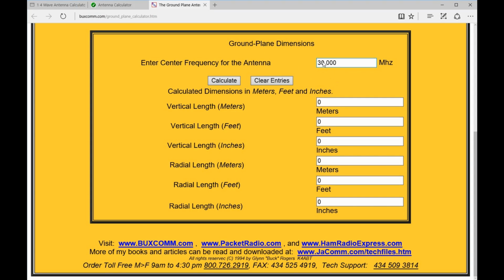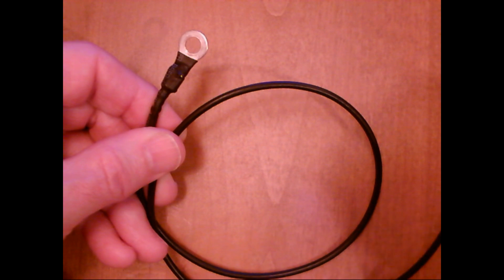UHF/VHF Tiger Tail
This video explains how to maximize the antenna on a HT by adding the missing half of the dipole (radial). This provides the HT with a complete antenna  resulting in greater perfromance.